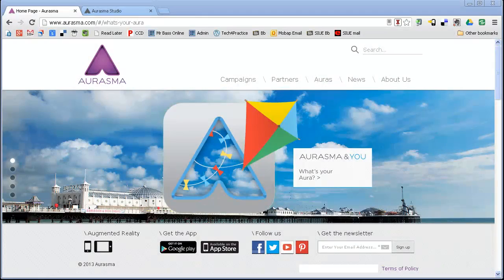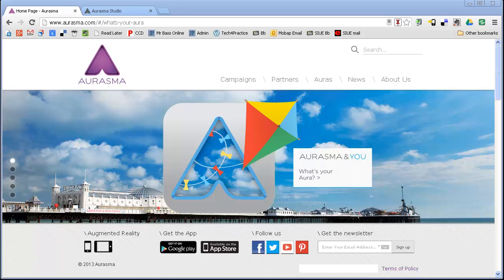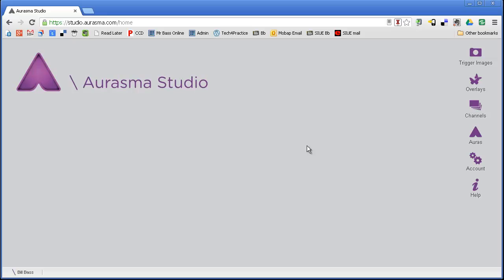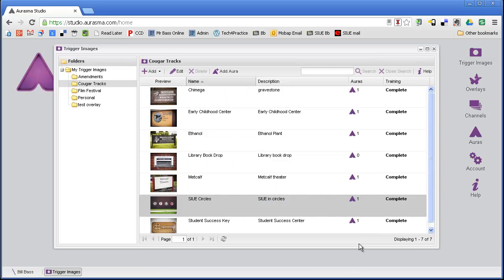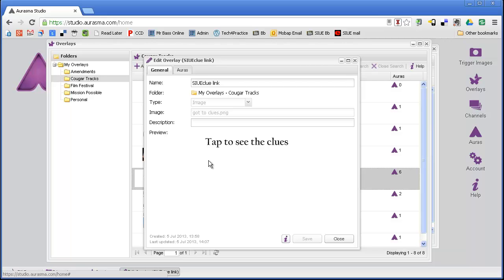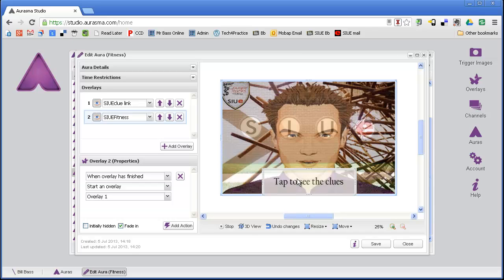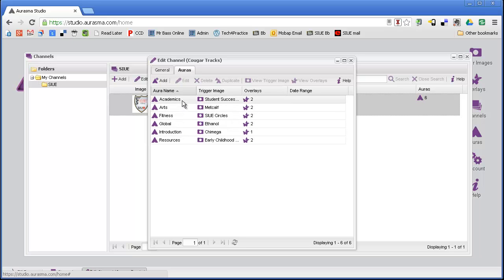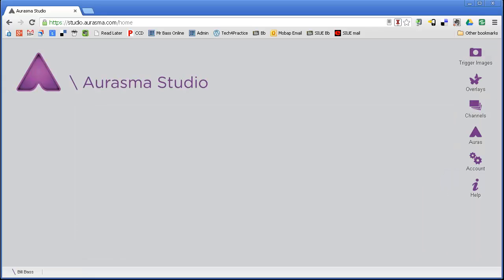Creating Augmented Reality with Aurasma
This video explains the different components to Aurasma and explains how they were put together to make an Augmented Reality game using the Aurasma app as a content delivery tool.